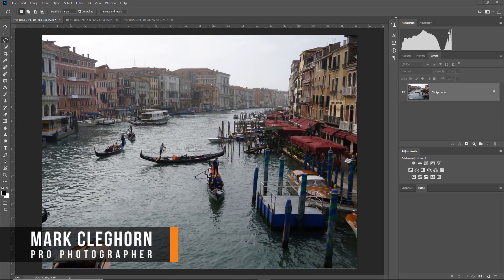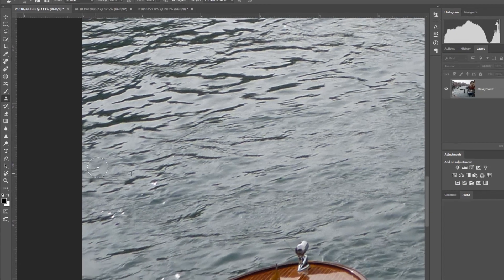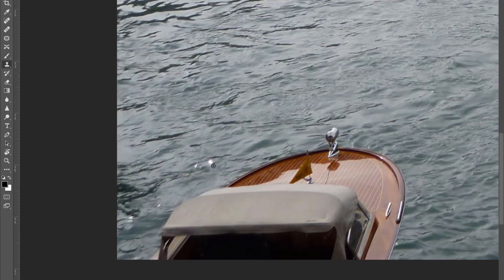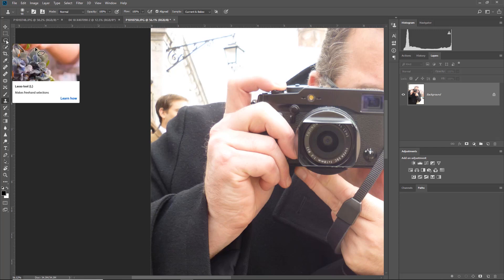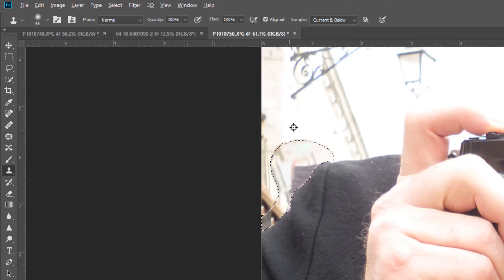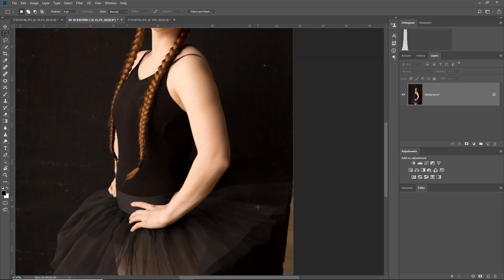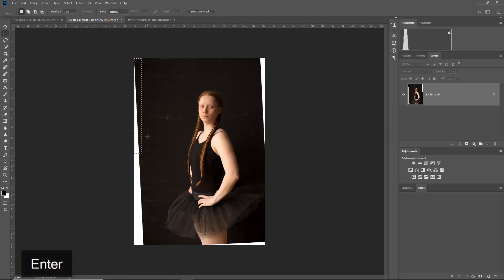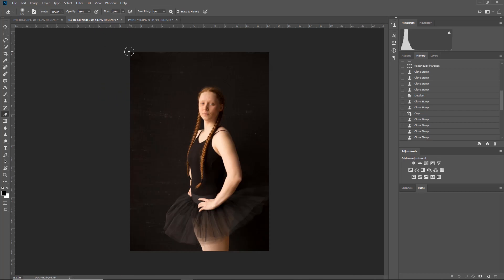PHOTOSHOP | How to Remove Objects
With 30 years of professional Photography experience, Mark Cleghorn has truly mastered his post production workflow. Join Mark as he demonstrates how to remove unwanted objects in your photographs with Photoshop CC.